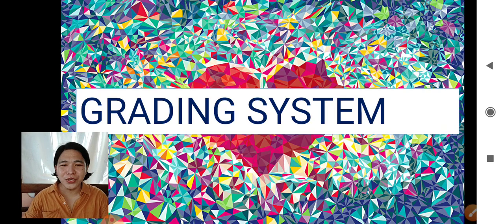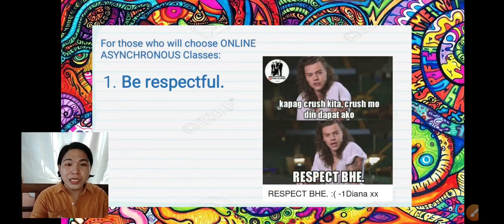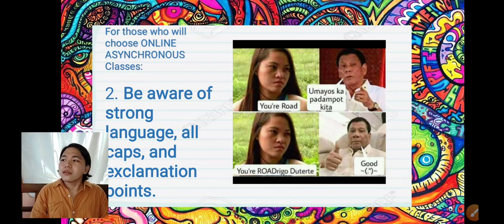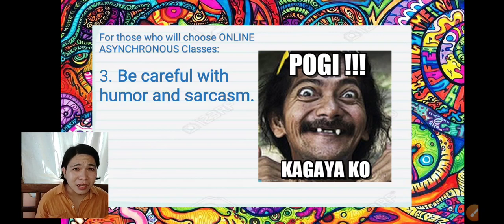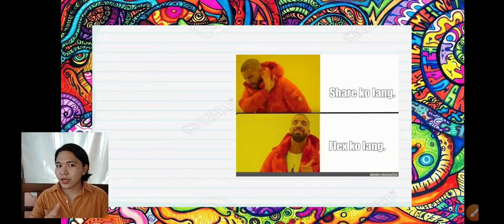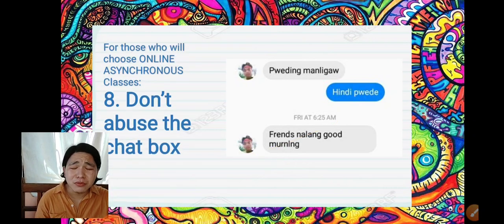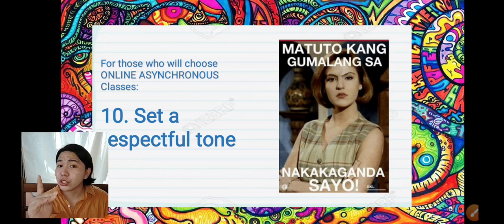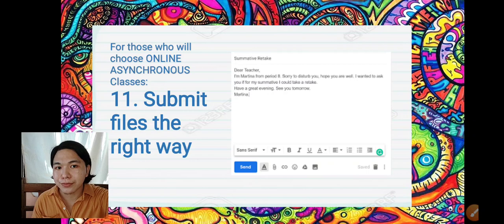Orientation (GE 6-Art Appreciation)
Hello everyone!

The video contains the FF.
1. Course description
2. Topic
3. Grading system
4. Rules and Regulations
5. Major Requirement

Note: You are not allowed to fill-out the form unless you watch from start to finish the orientation video.